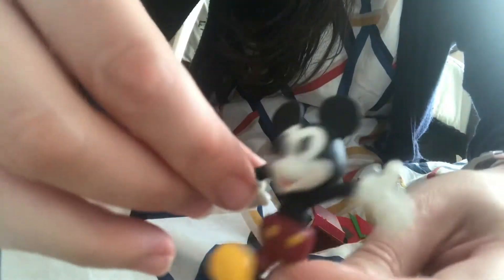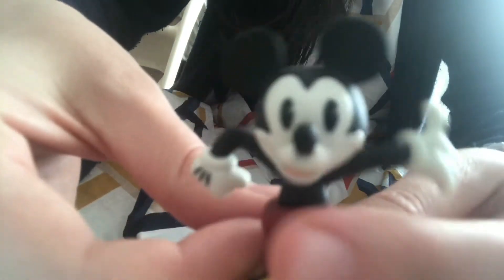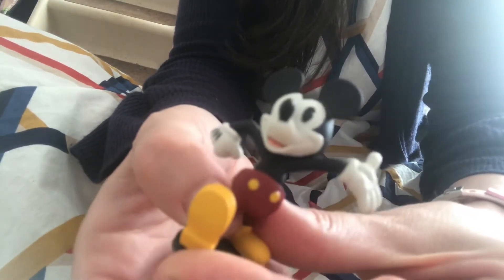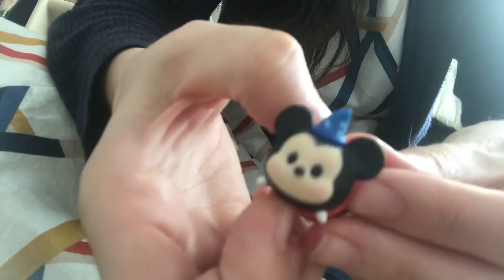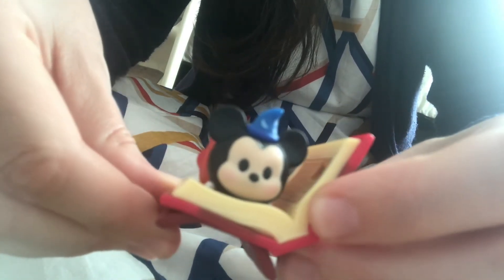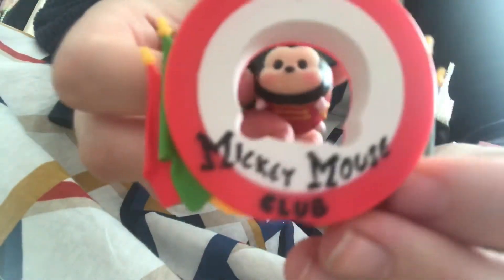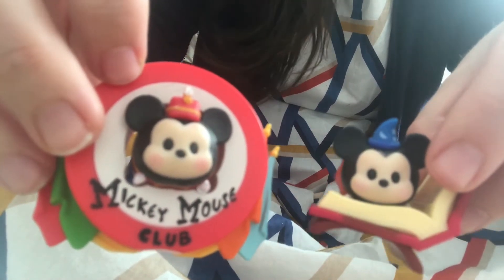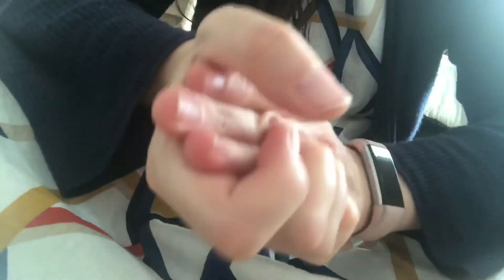Mickey Mouse Figurines and Vinyl Tsum Tsums (soft spoken)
ASMR triggers: soft spoken, tapping on plastic

For more daily Disney and ASMR content, please check out my Instagram: @Disney__ASMR (two underscores)